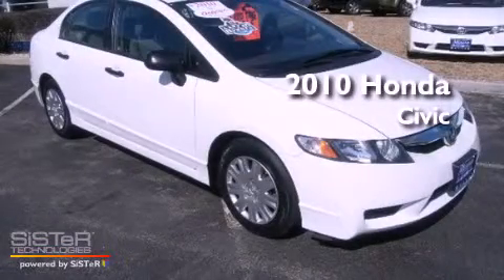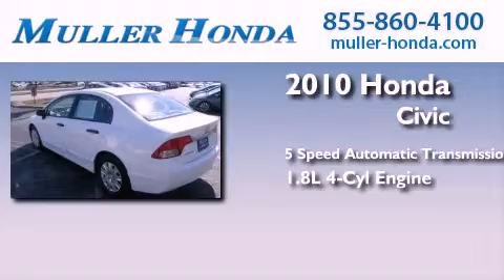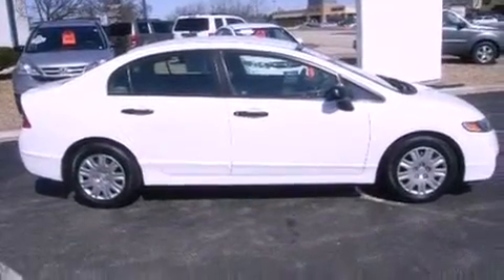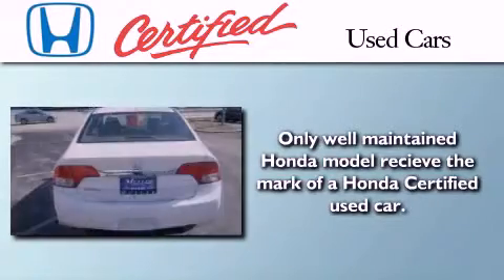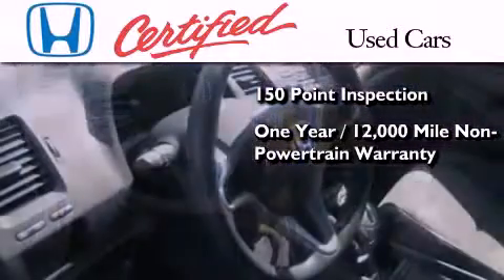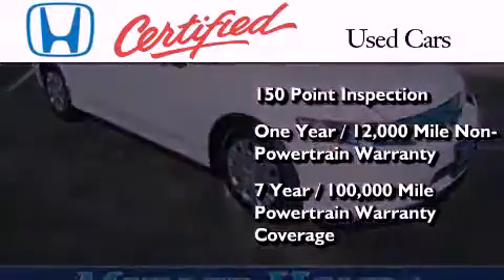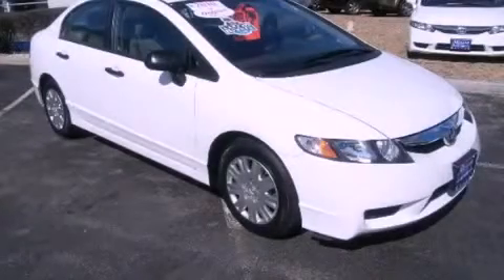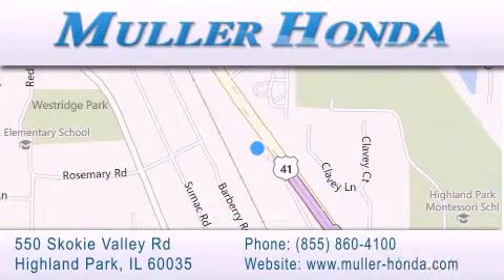2010 Honda Civic Certified Chicago IL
Year : 2010
 Make : Honda
 Model : Civic
 Engine : 1.8L 4 cyls
 Trans . : Automatic 5-Speed
 Exterior : Taffeta White
 Miles : 21,721
 Interior : Gray w/Cloth Seat Trim
 Stock : P6213